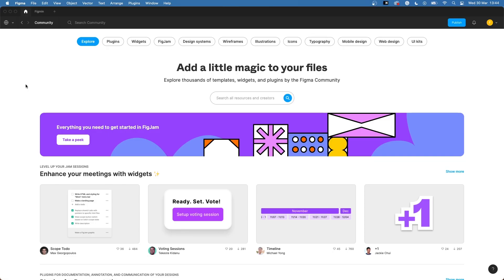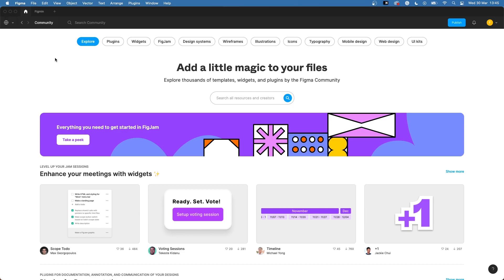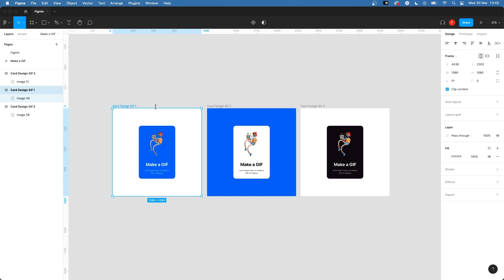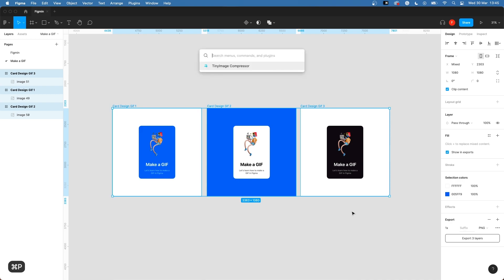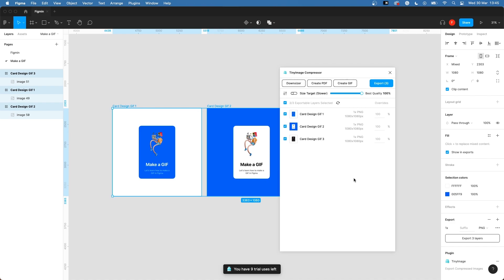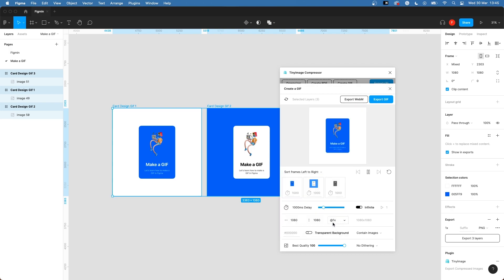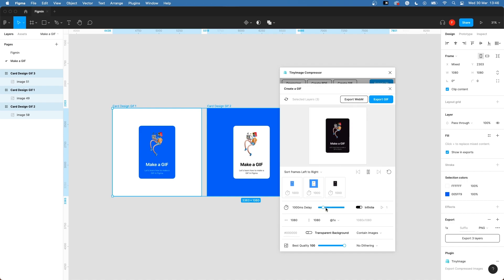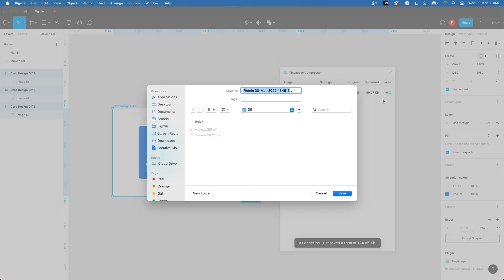Make a GIF in Figma (in under 2 minutes)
In this Figma tutorial, let's learn how to make a GIF. GIFs are good to use when you want to show off your web, app, or any design to clients or an audience. I like to use them for social media posts, so all my designs get shown without people having to swipe or click the next image.

Got any requests for upcoming tutorials you want me to make? Please leave it down in the comments!